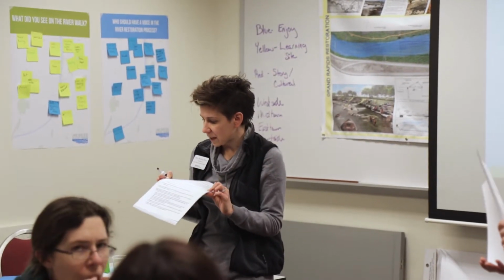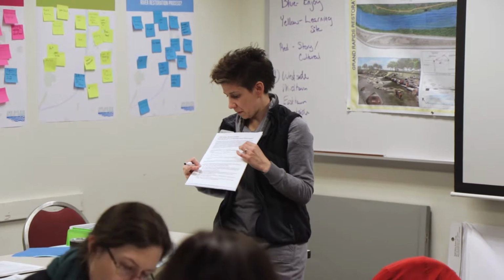Grand River Revitalization Classroom Activities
Teachers and community partners gather on the GVSU Pew Campus to learn about the cultural and economic aspects of the Whitewater Restoration Project occurring in downtown Grand Rapids on the Grand River.  In this video, Brenda Perry, a Groundswell teacher at Kent Innovation High, and Eileen Boekestein, Environmental Education Coordinator at Grand Valley Metro Council, introduce ready-to-use instructional activities and materials created by Brenda and by Elizabeth Bush, a Kendall Design student.